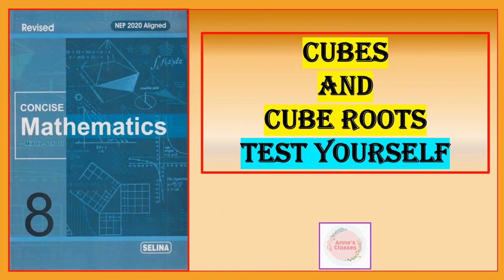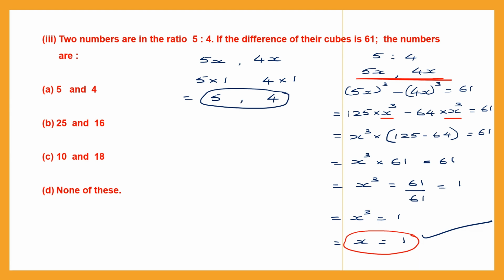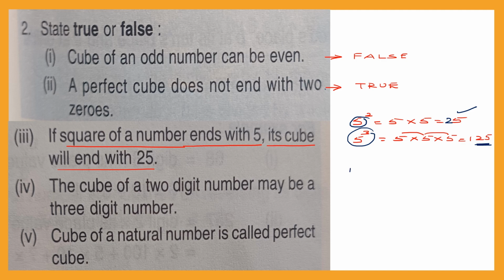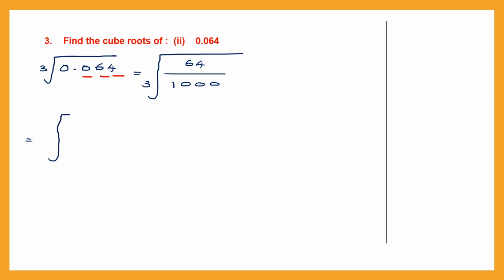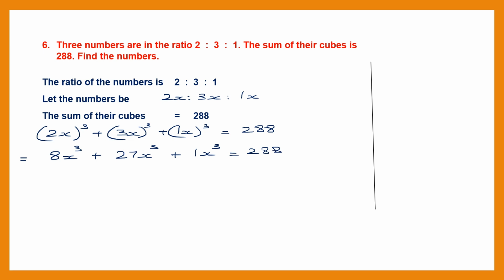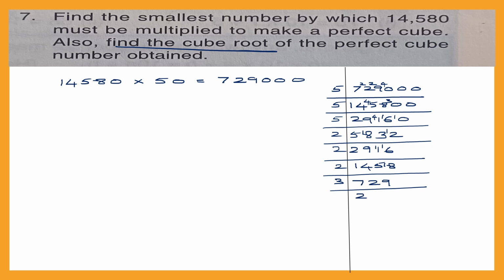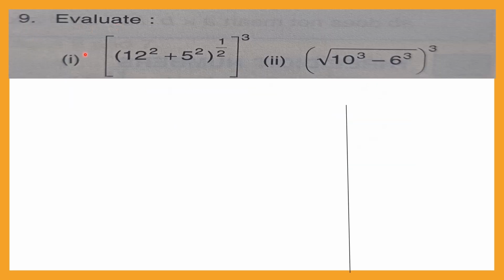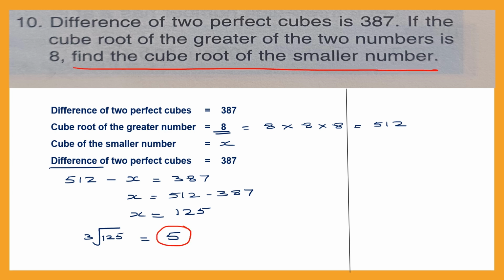CUBES AND CUBE ROOTS , TEST YOURSELF# SELINA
Hi everyone.  In today's video we will be working out CUBES AND CUBE ROOTS, TEST YOURSELF